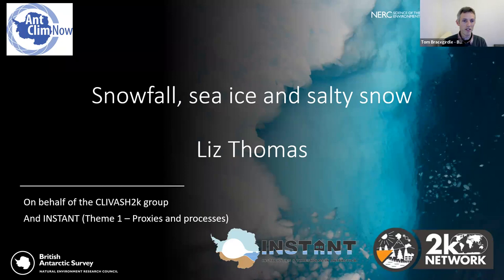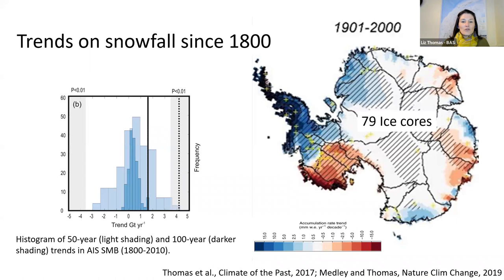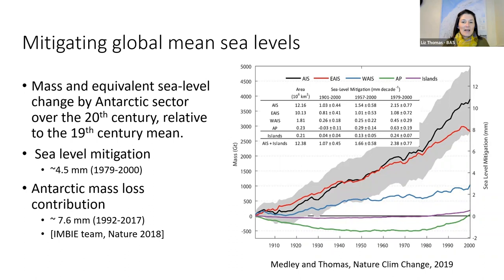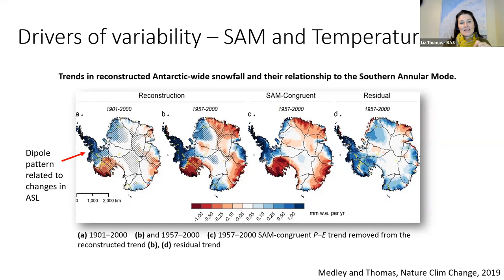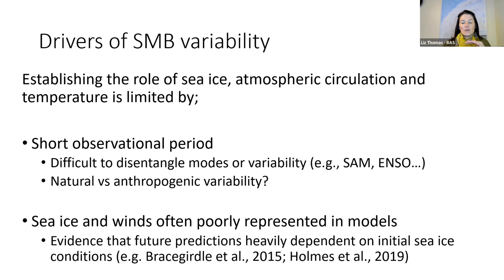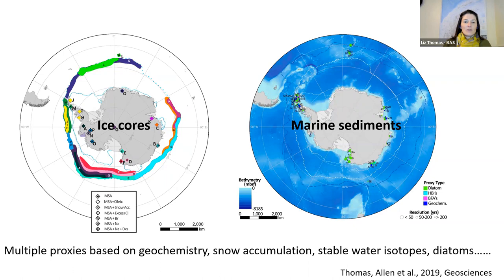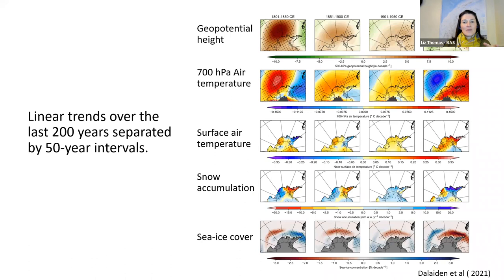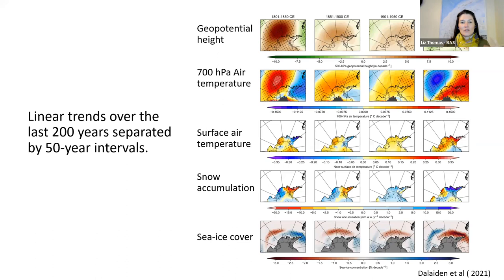Liz Thomas: Snowfall, sea ice, and salty snow (Jan. 18, 2022)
Liz Thomas: Snowfall, sea ice, and salty snow